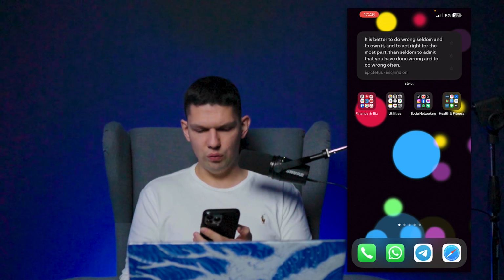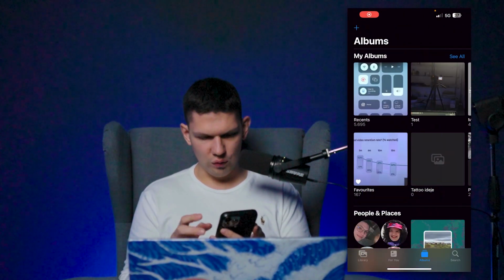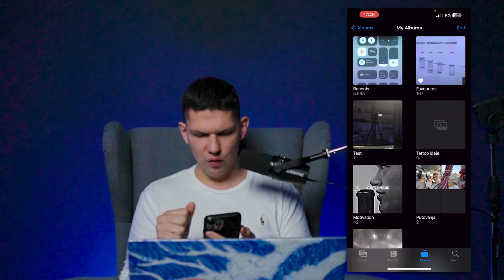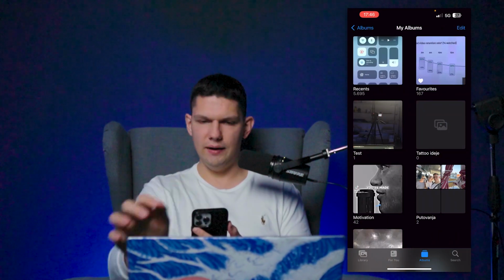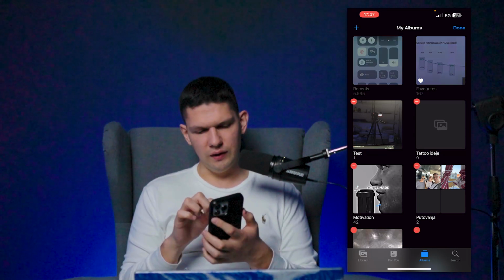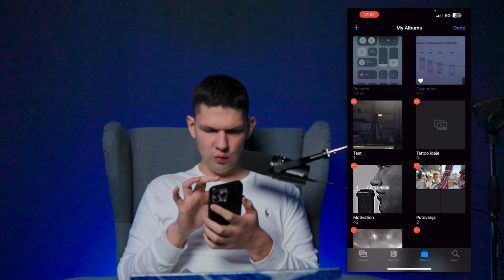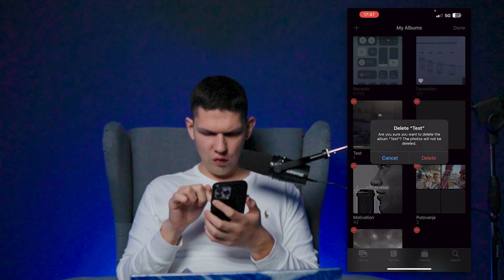How To Delete Photo Album On Your iPhone - Full Guide (latest update)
Learn exactly how to How To Delete Photo Album On Your iPhone